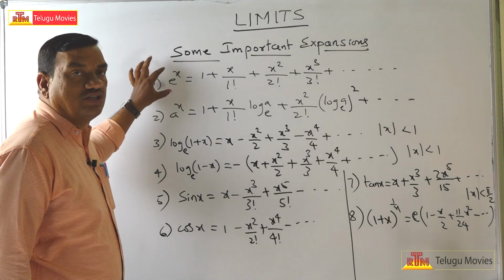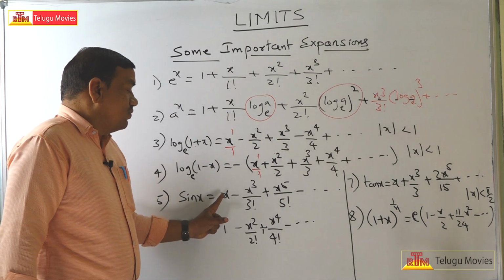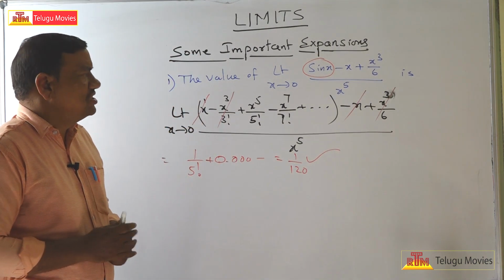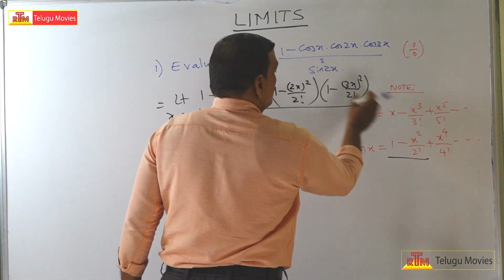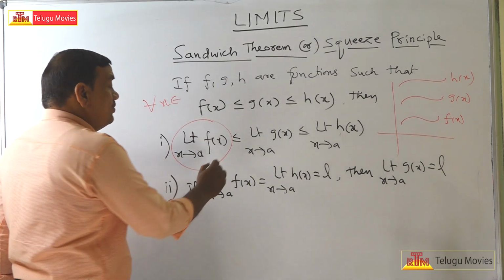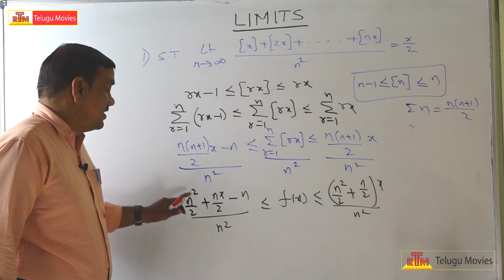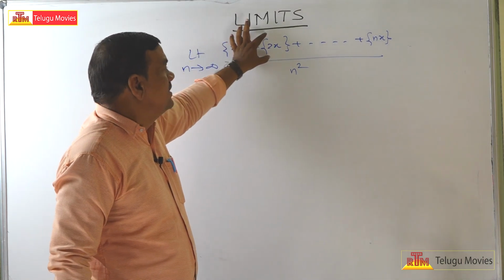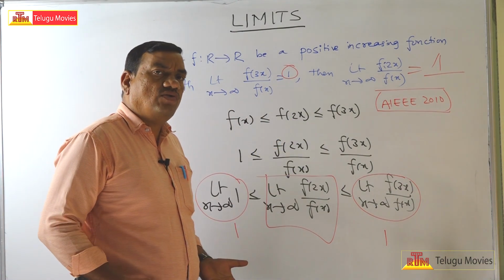introduction to Limits | Basics | Sandwich Theorem | SK Jani Basha | Mathematics